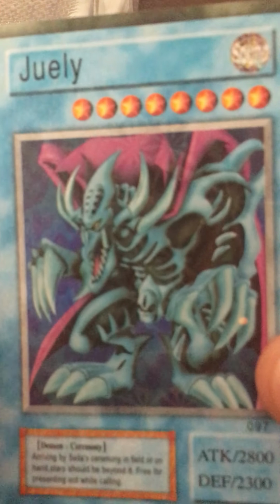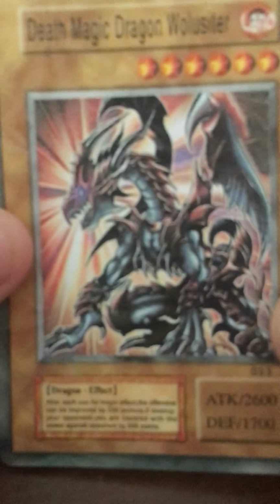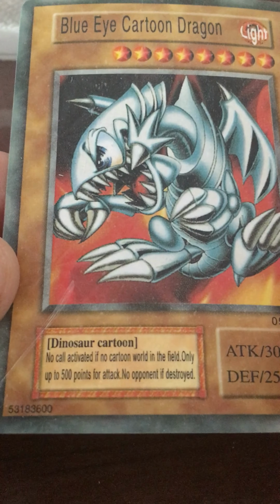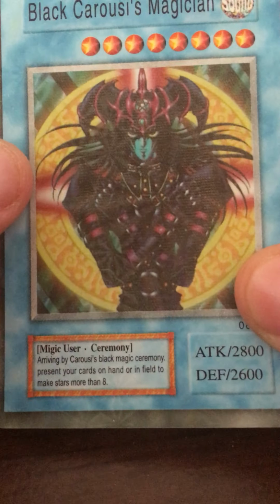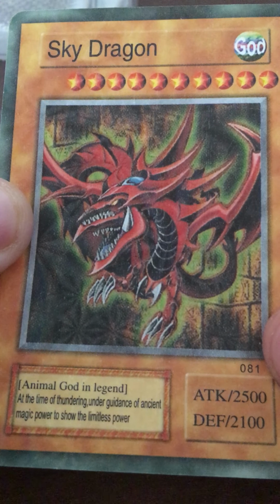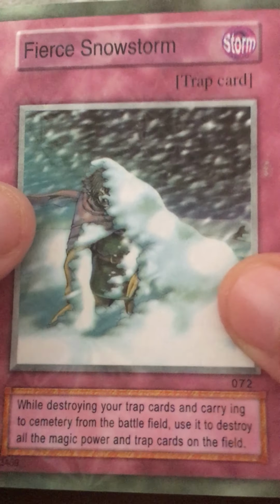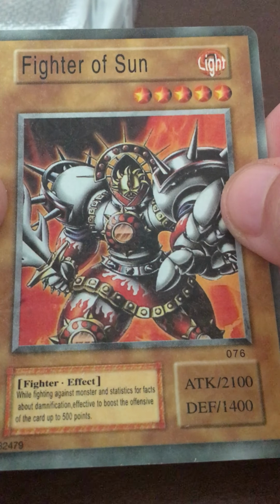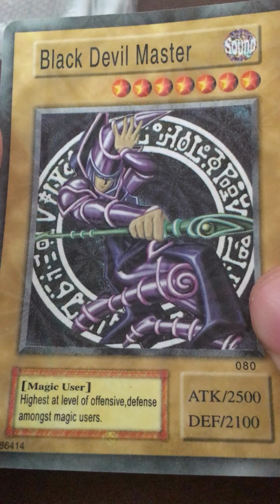Another fake Yu-Gi-Oh card opening 2/2